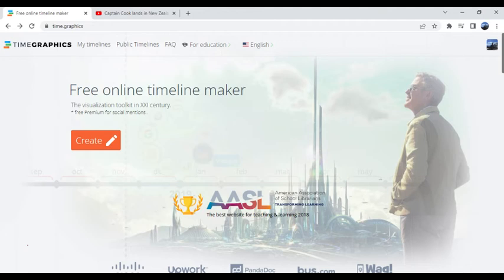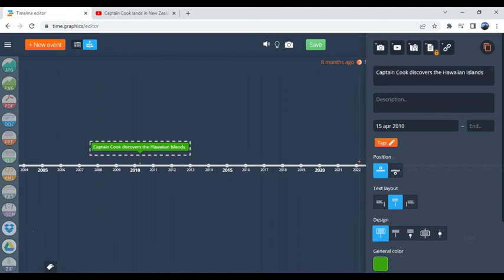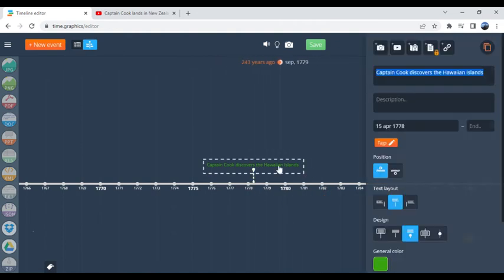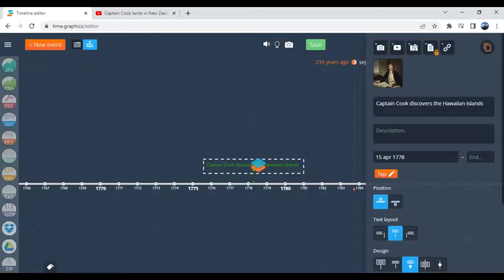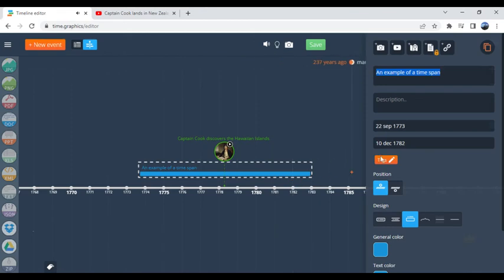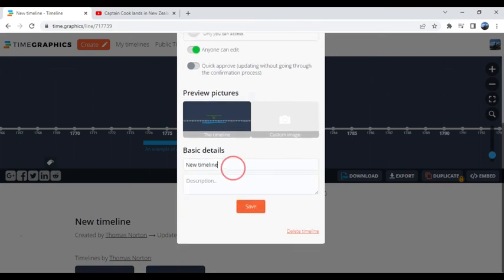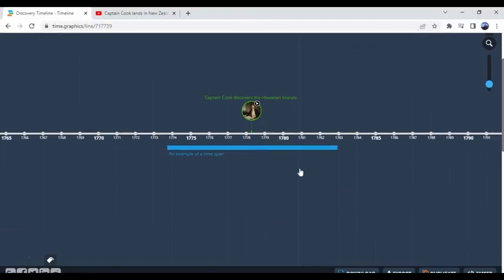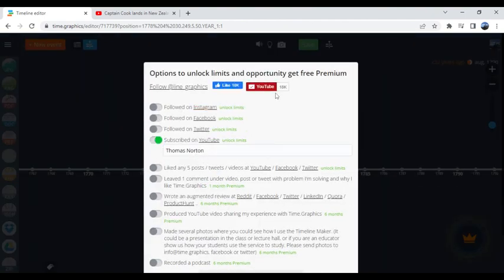Tech Tool Tip: Time Graphics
This video is intended as an informational guide. Time Graphics was selected to be featured by the Educational Technology Team for its value to the classroom teacher.

00:00 Creating a Timeline
04:12 Unlocking Timeline Limits